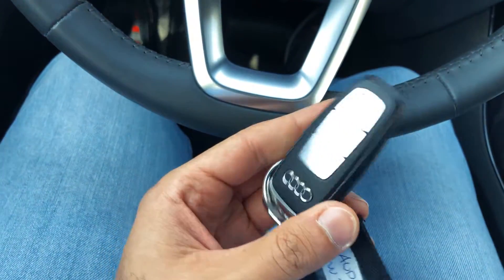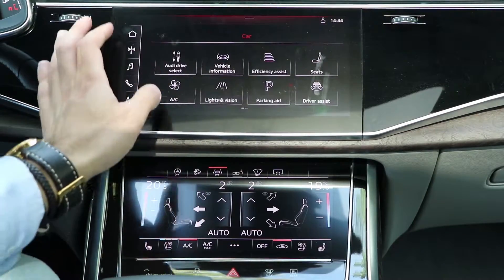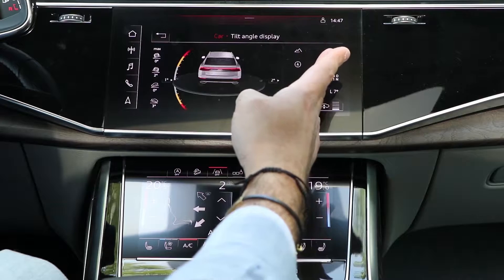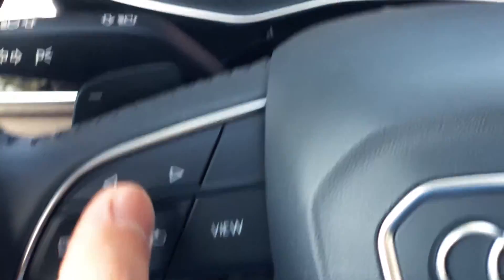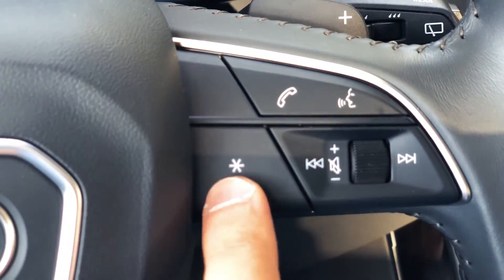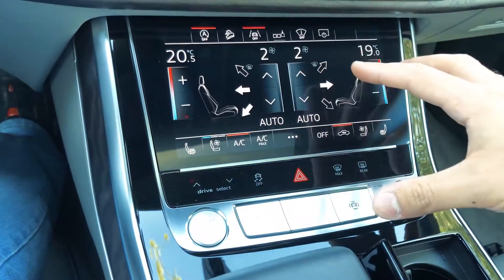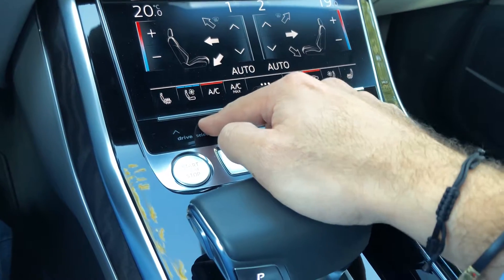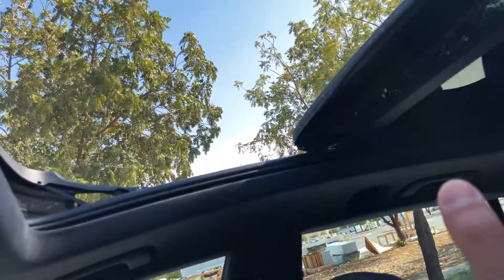All NEW AUDI Q8 Detailed Interior Review - Best HighTech Features!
The NEW Audi Q8 Interior review. MMI is improved and Best High Tech Features!

The Audi Q8 combines the elegance of a four-door luxury coupé with the practical versatility of a large SUV.

Clarity is the new premium: the interior
Easy-to-understand symbols stand for the digital precision from Audi and for the high level of integration of architecture and operation. The central element is the top MMI touch response display. With its black-panel look, it almost dissolves into a large, black surface when switched off. All elements refer logically to one another, from the flat air vent strip to the wide console on the center tunnel bearing the tiptronic selector lever. In the dark, the optional contour light traces the distinctive design lines of the interior and provides backlight for the three-dimensionally lasered quattro badge above the glove compartment – an example for the love of detail at Audi. Options including customized contour seats with massage function and ventilation, four-zone automatic air conditioning and the air quality package further enhance the elegant ambiance.

Sensitive and concise: controls and displays
With the MMI touch response operating concept of the new Audi Q8, nearly every function can be accessed via two large displays. The upper 10.1-inch display is used for controlling the infotainment and the navigation system. The driver uses the 8.6-inch display below that for heating and air conditioning, convenience functions and text input, the latter with his or her wrist resting comfortably and ergonomically on the selector lever.

Operation is swift and simple: A tactile and acoustic click confirms when a finger activates a function. In addition to all this, the natural language voice control turns the Audi Q8 into an intelligent dialog partner. Drivers can word their commands freely. The voice control can, for example, understand the sentence “I am hungry” and in response suggests restaurants close by.

The instruments are shown in the fully digital Audi virtual cockpit. Its high-resolution 12.3-inch display can be switched between two views via the multifunction steering wheel. The optional plus version includes a third, particularly sporty view. The head-up display also projects important information onto the windshield, including detailed lane guidance for navigation.

All New 2018 Audi A7 Detailed Review - Interior Exterior & Sound